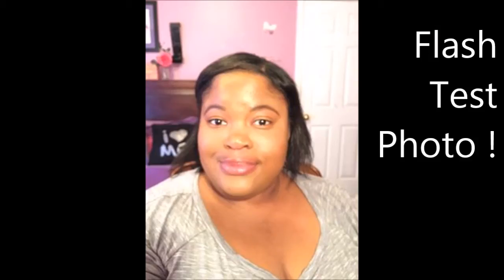Maybelline Fit Me Dewy Smooth Foundation Demo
Today's video is about the title of course I love this foundation it took me awhile to get use to it but at the end of the day the coverage let me down just a tab but I am use too it now ! I have the shade 360 mocha

FAQ Videos FOR ROUTINES?

MY GO TO DAY TO NIGHT ROUTINE + EVERYDAY MAKEUP AND A NIGHT IN TOWN MAKEUP LOOK

THANK YOU ALL SO MUCH FOR SUBBING IT means so much too me